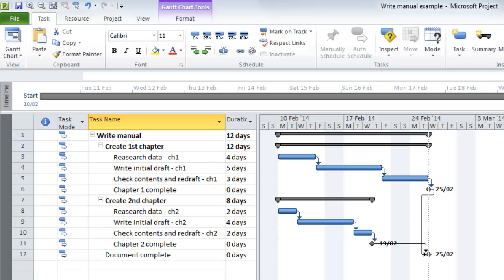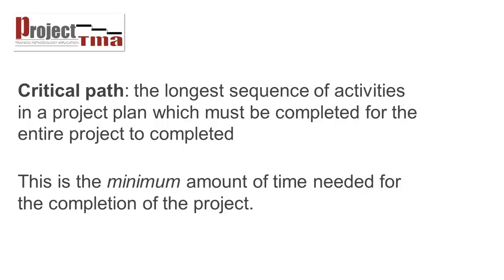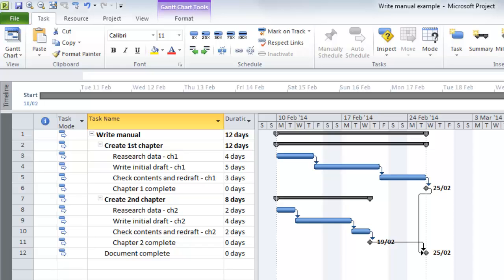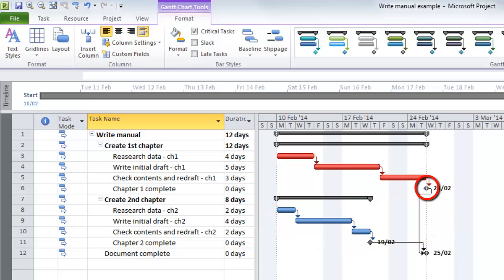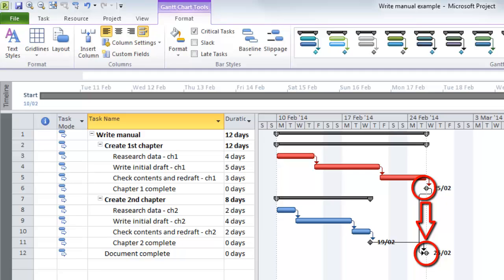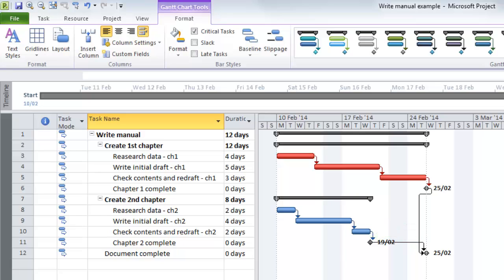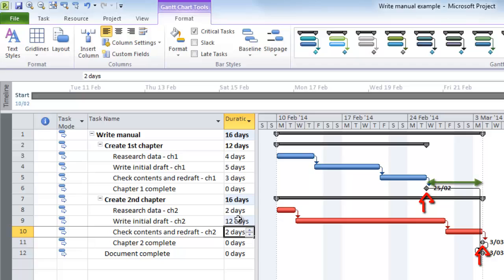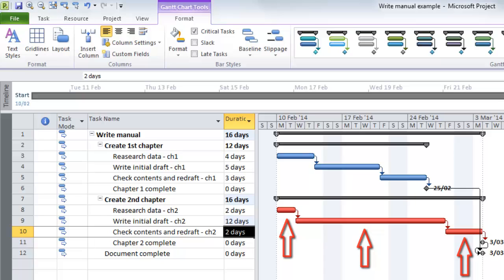Microsoft Project Tutorial - Understanding the Critical Path